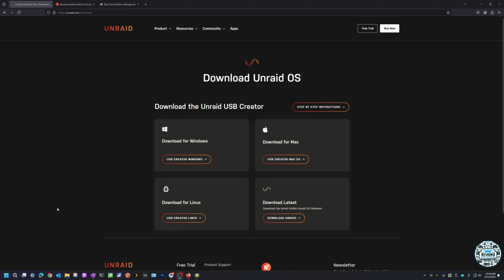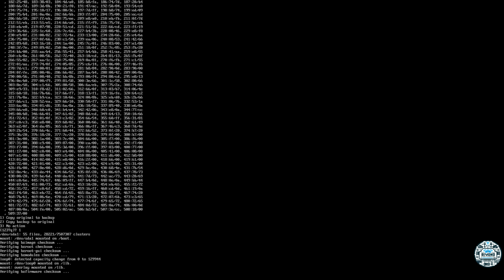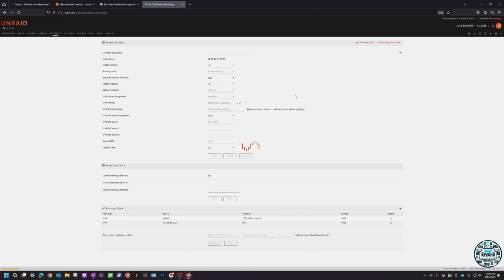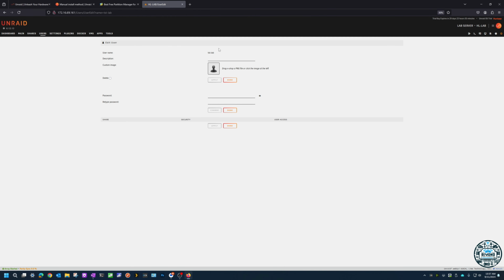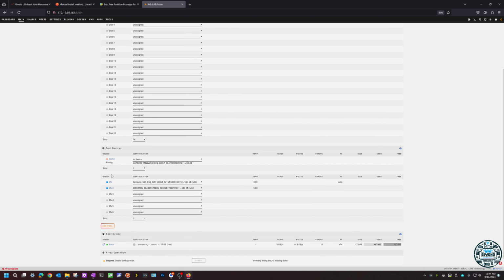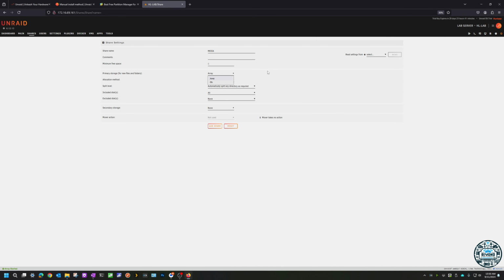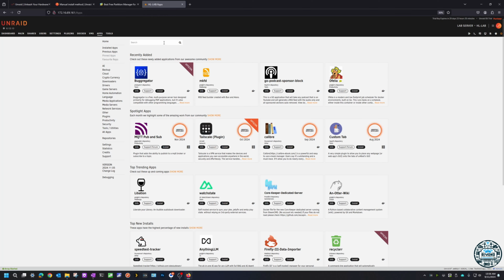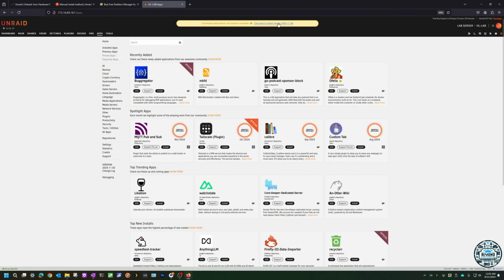Getting started with UNRAID 6 in 2024. Be up and running in 5 Minutes and ready to start the Journey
This video is a part of a multiple video series I am making to highlight how to get Unraid going and get the most out of it.
Here we will show you how to get started and get the system online and finctional with follow up Video's shoving you how to get it more practical and get the most out of UNRAID.